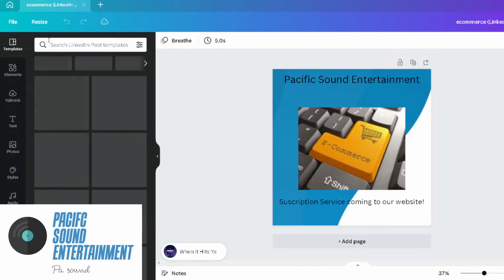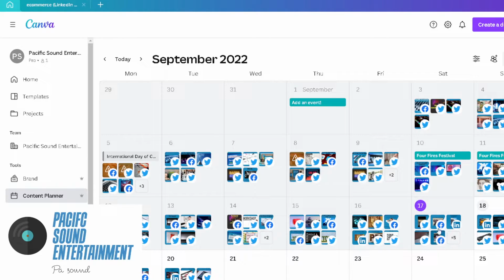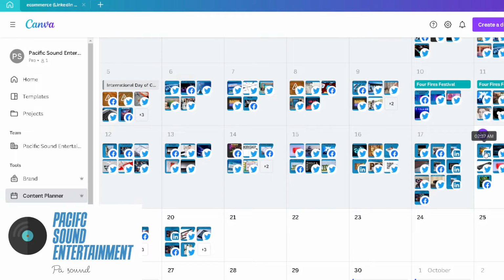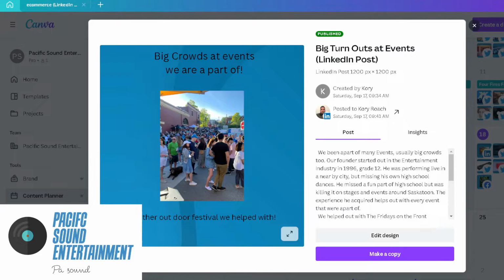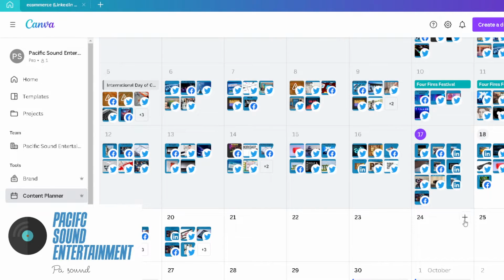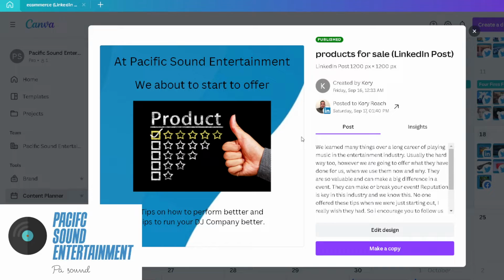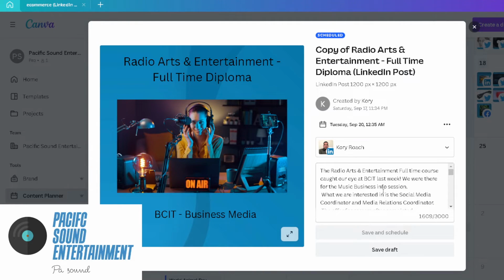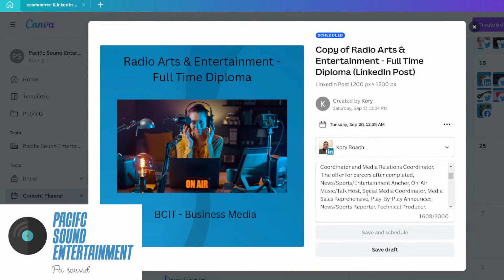Social Media Management. How to learn Social Media for beginners.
We will show you how to use Social Media in Canva. We post on Twitter, Facebook, and Linkedin. Come learn and watch us grow.

00:00 Introduction
01:09 Resize Demo
02:48 Live Dj Stream
04:57 Working in the Entertainment Industry
06:01 Radio Arts & Entertainment
07:36 BCIT Music Business
08:20 March Madness Dj LA vs DJ Y-rok
09:34 Ecommerce Post
11:11 Big Crowds at events we are a part off.
13:31 Products for sale at our website idea
17:20 TV & Video Production
21:04 Radio Arts & Entertainment Part time
22:26 TV & Video Production facebook post
23:05 Broadcast & Online Journalism Full time Diploma facebook post
25:16 Radio Arts & Entertainment Full Time Diploma Linkedin post
26:21 Broadcast & Online Journalism Full Time Diploma Linkedin post
27:51 Radio Arts & Entertainment - Full Time Diploma facebook post
28:45 Radio Arts & Entertainment - Full Time Diploma facebook post